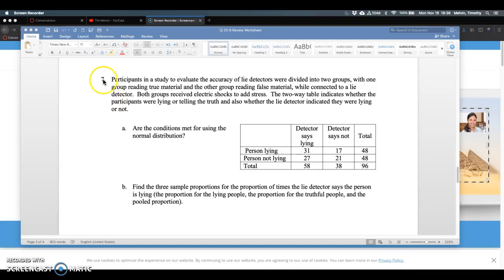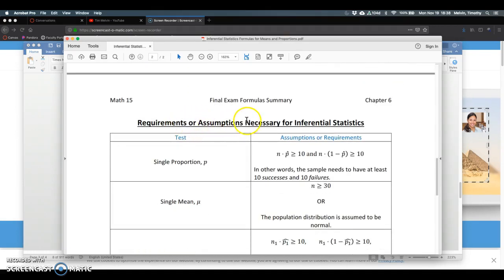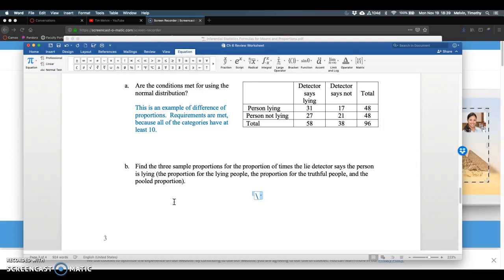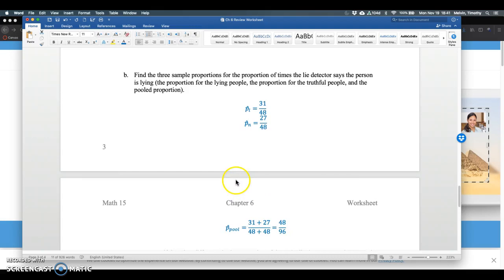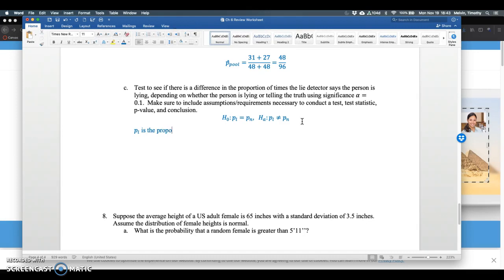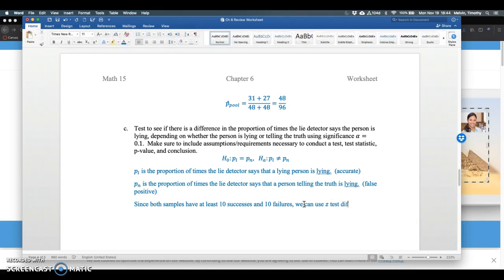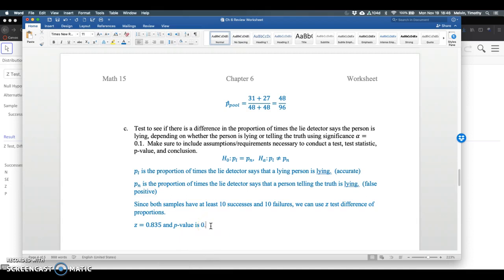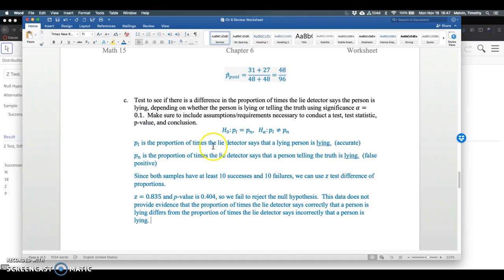Ch 6 Review Worksheet Ex 7